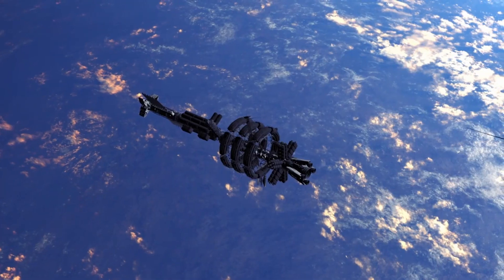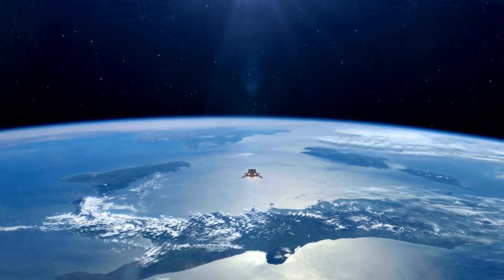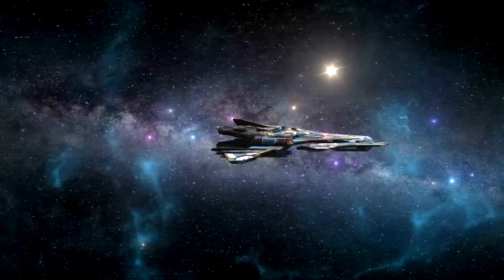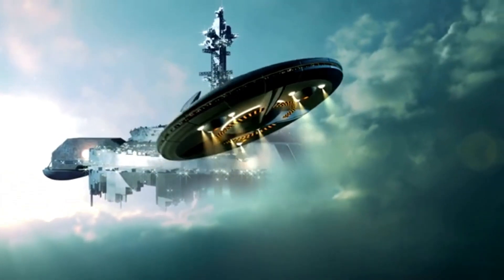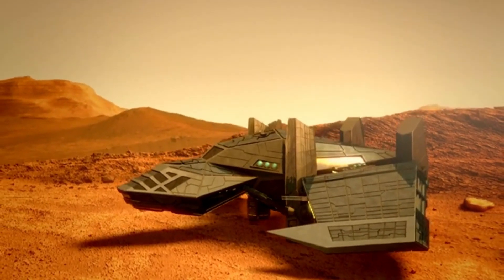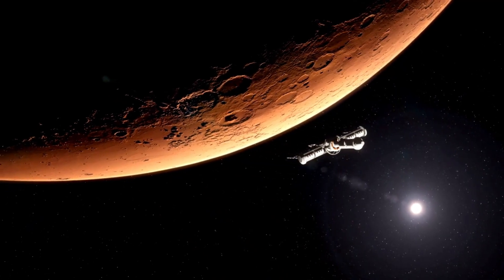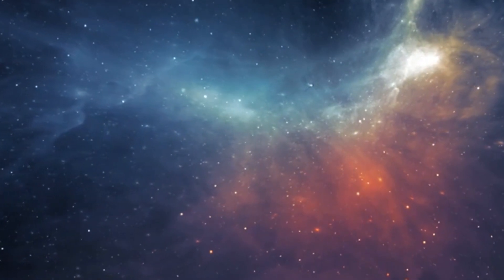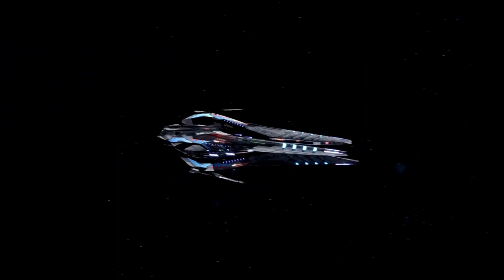JRE: "Webb Telescope Revealed First Ever, Real Image Of Oumuamua"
In a groundbreaking discovery, the James Webb Space Telescope has unveiled the first-ever authentic image of Oumuamua, the mysterious interstellar object that captivated the world's attention. Join us as we delve into the implications of this unprecedented revelation, exploring the enigmatic origins and potential significance of this cosmic wanderer. Witness the latest frontier of space exploration as science fiction meets reality in this exclusive unveiling of Oumuamua's true form!